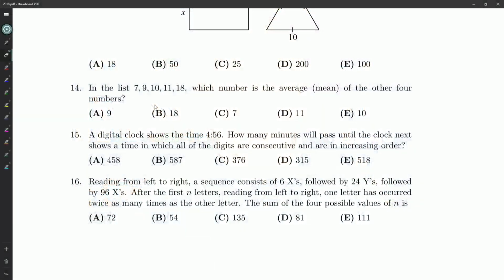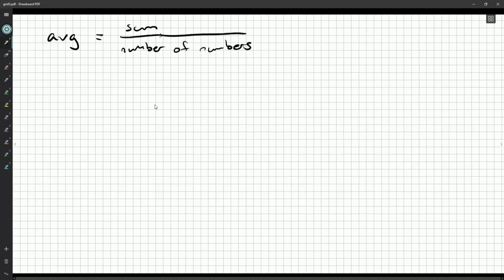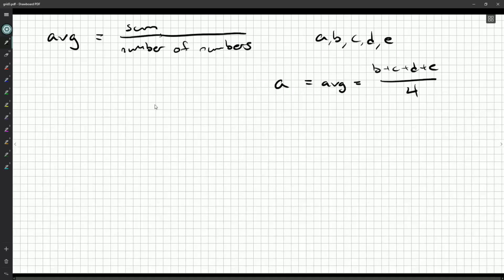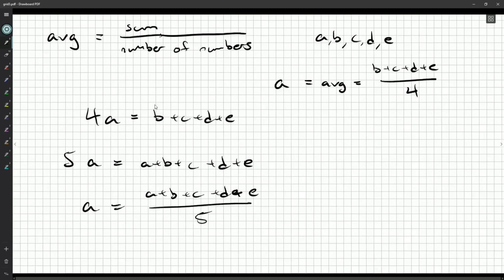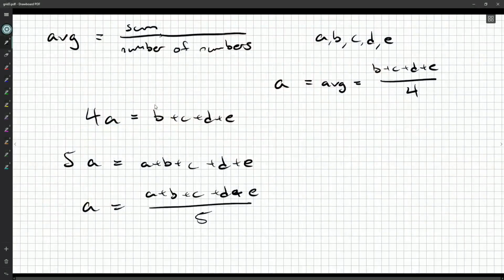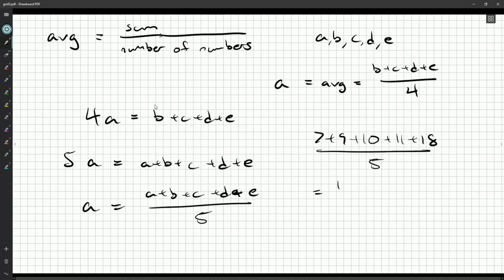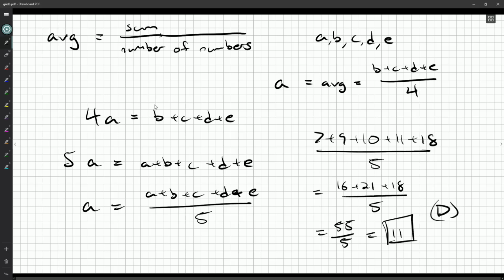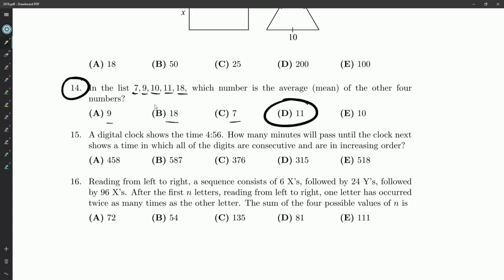Pascal 2018 14